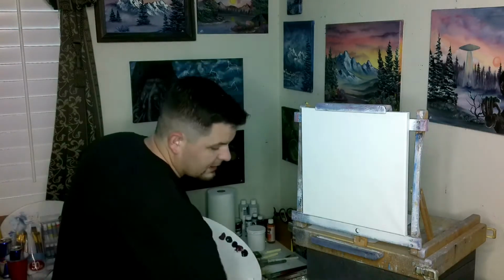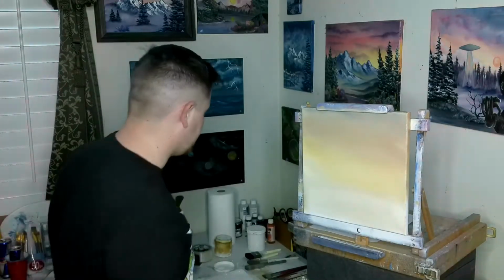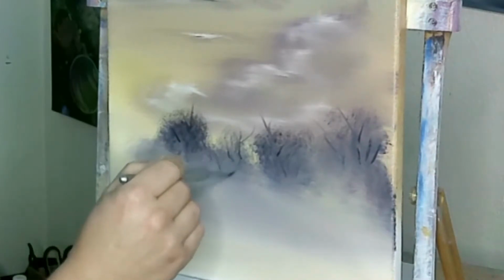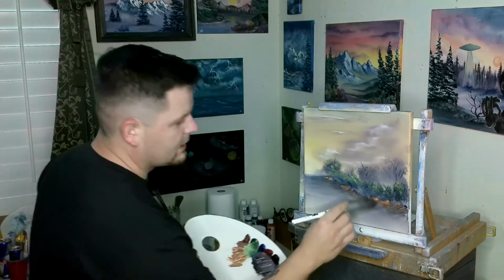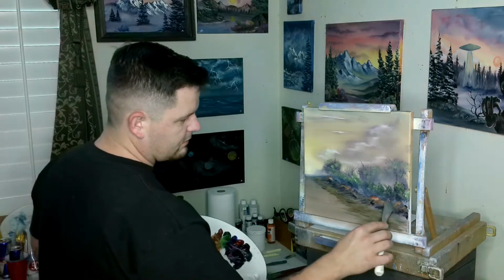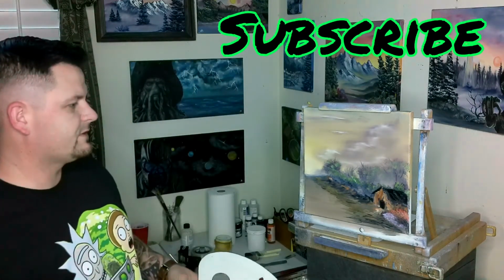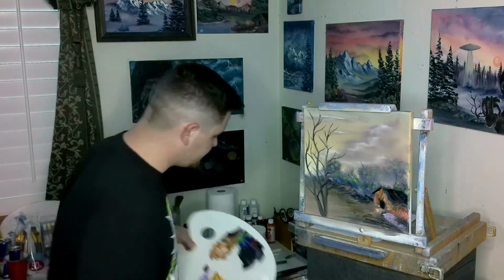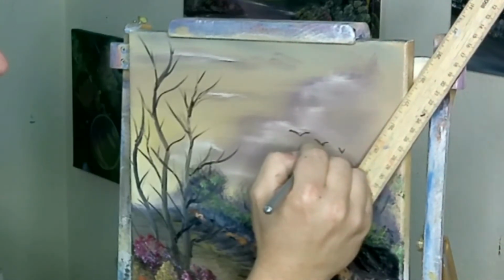Step by Step Bob Ross Style Beginner Tutorial with Wet on Wet Oil Paint by PWJ Artist Josh Kirkham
Today we painted a quaint little cabin in the wilderness using the Wet On Wet Technique with Bob Ross and MagicFly Oil Paints. You can find the colors below. This is a perfect painting for beginners or anyone struggling with mailing cabins.

MagicFly Paints : Magenta and Lavender

Bob Ross Paints : Sap Green, Phthalo Blue, Alizarin Crimson, Midnight Black, Titanium White, Bright Red, Indian Yellow, Yellow Ochre

Gamblin 1980 Paints : Burnt Sienna